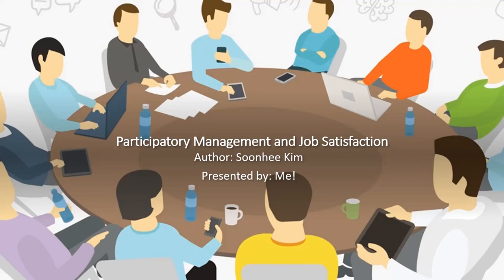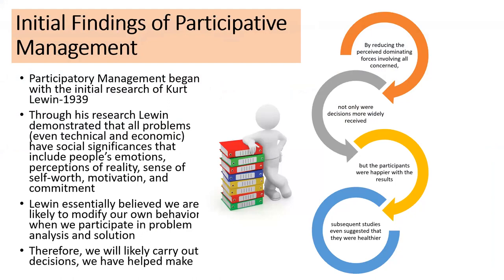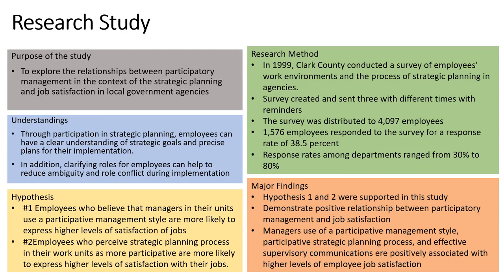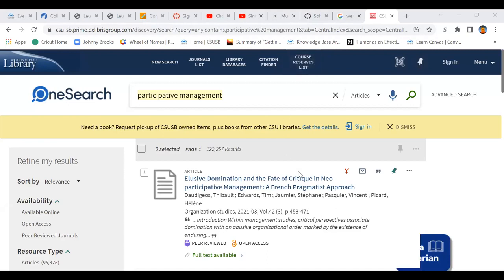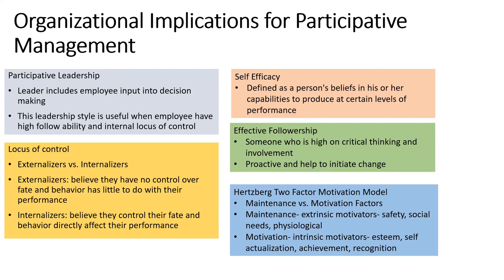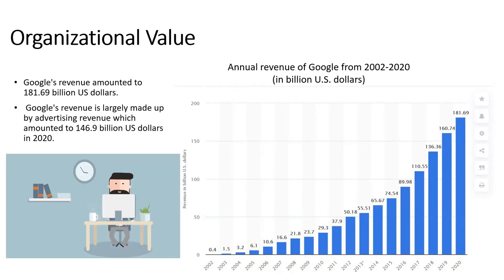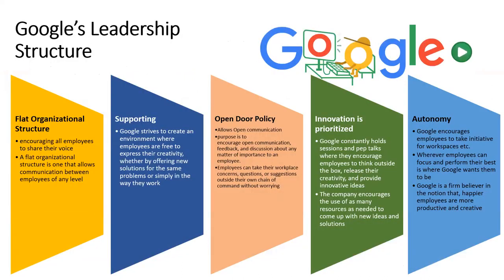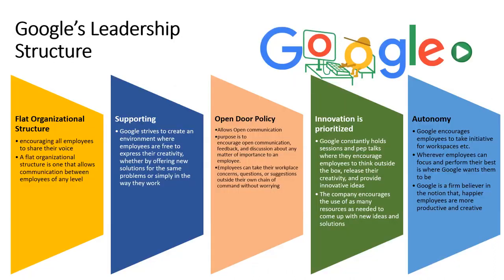Article Presentation Example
Here is a brief discussion of the example mentioned and what I am expecting from the presentation.  This may be helpful when creating your presentations.